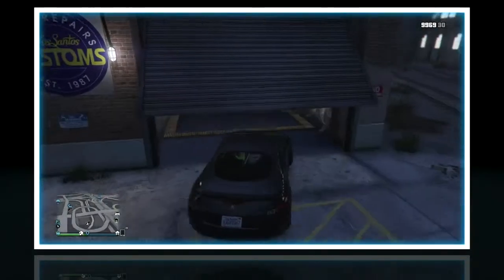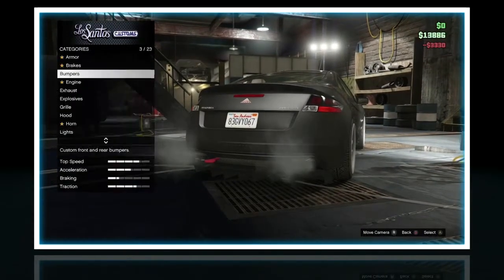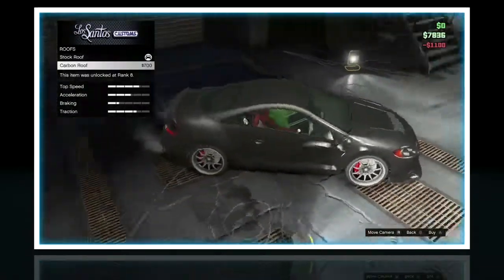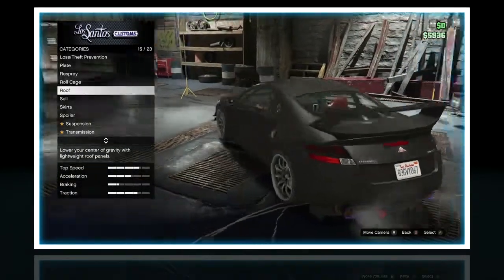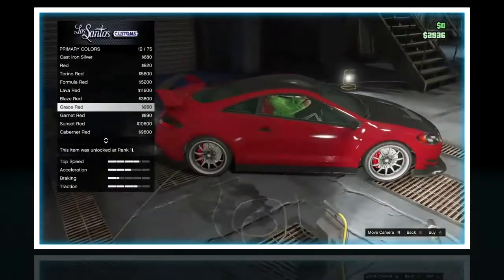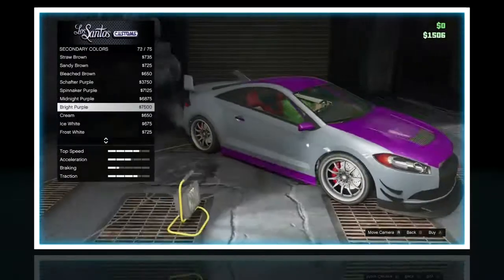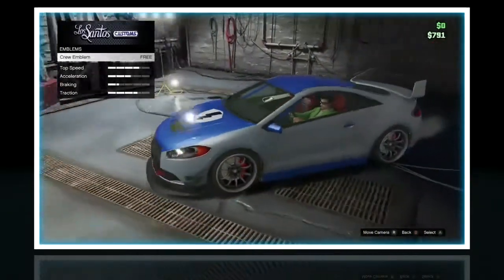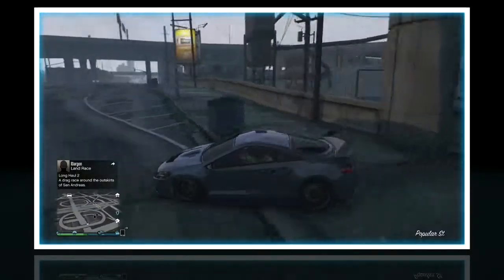Car Customization #12 GTA 5 Maibatsu Penumbra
This is a car customization video on Grand Theft Auto 5 of the Maibatsu Penumbra on the Xbox One